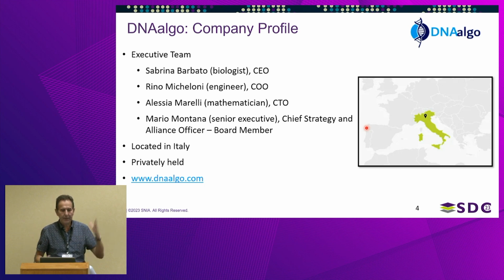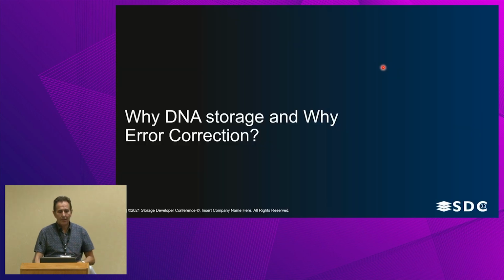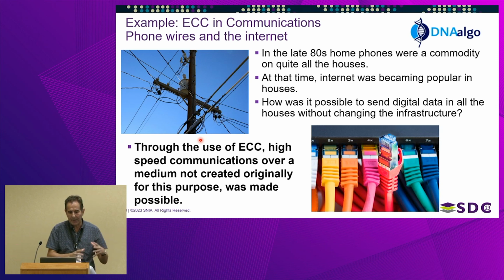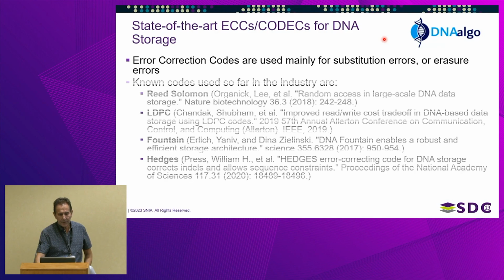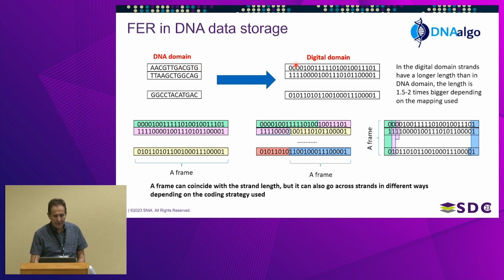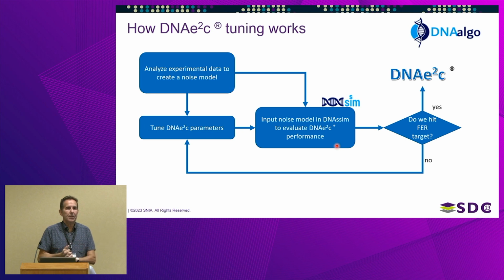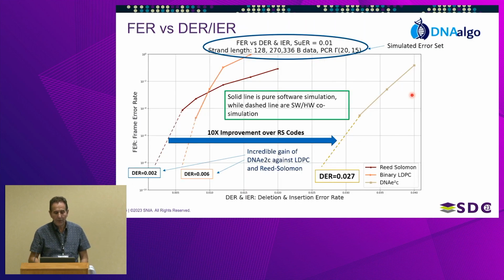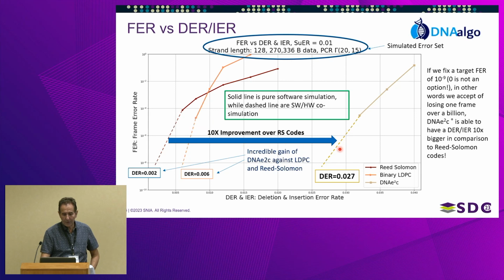SDC 2023 - DNAe2c ECC for DNA Data Storage: 10x Improvement over RS Codes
A new error correction code for DNA data storage is presented. The code takes advantage of the information about the noise in DNA data channel to clean up errors and erasure, that's why it is called DNA Noise Aware Errors Erasures Cleaner (DNAe2c). By modeling errors and erasures source with different state-of-the-art distributions and real data, we see an improvement of 10x over Reed Solomon codes requiring less than 20% overhead, making DNAe2c a promising candidate to accelerate DNA data storage adoption.

Learning Objectives
Advanced error correction techniques for DNA Storage Applications
Modeling noise and errors which occur in the DNA storage pipeline
Challenges with data integrity in DNA Storage

Presented by Mario Montana, DNAalgo